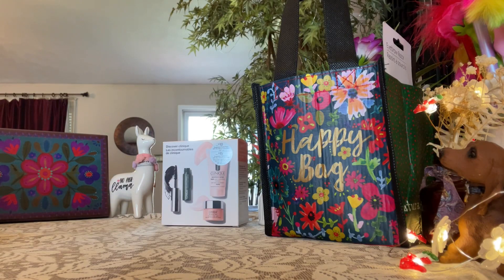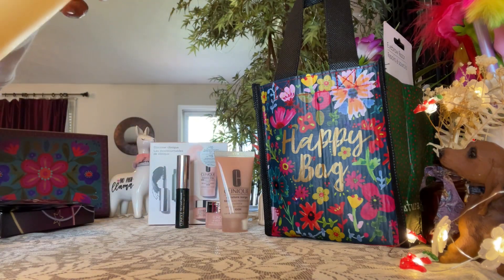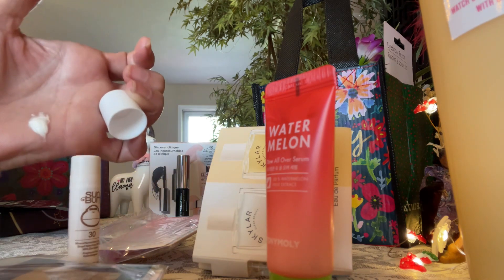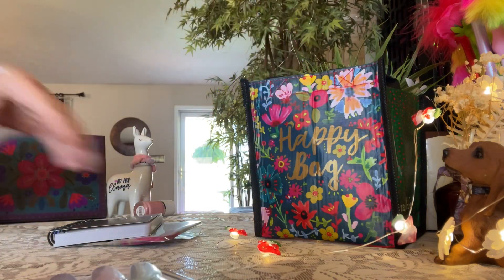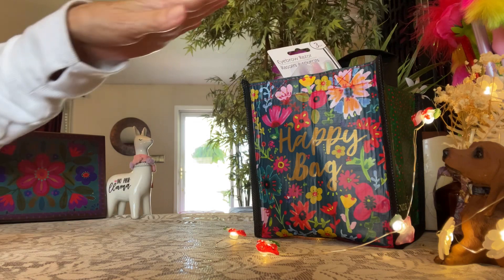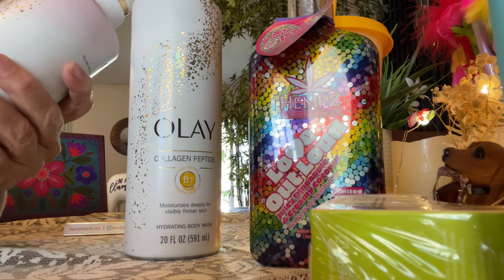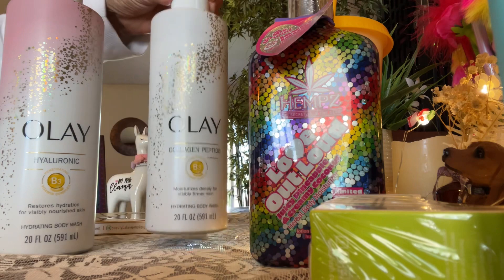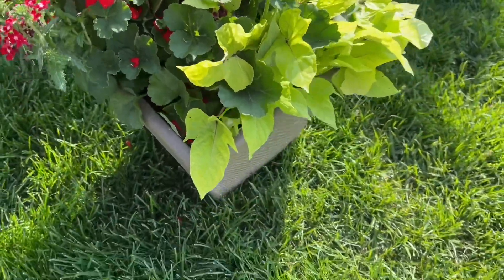Macys haul natural life happy bag ideas. Pretty flowers 👍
See full flower video previous I have lots of shorts of dogs do you love dogs? 🐕🐾